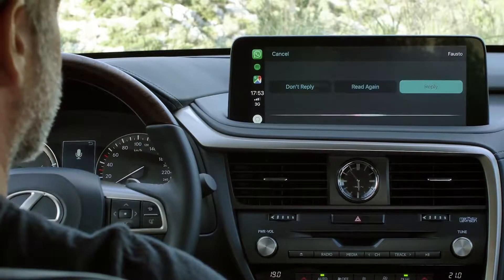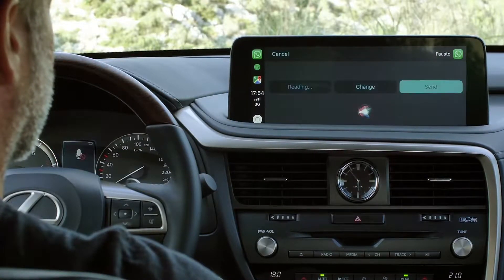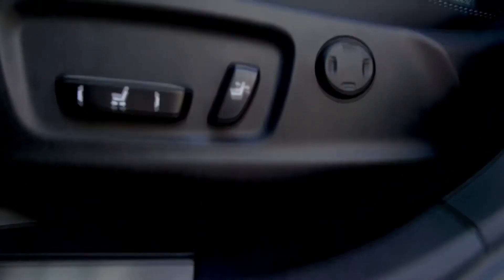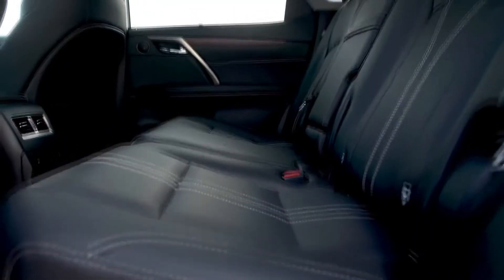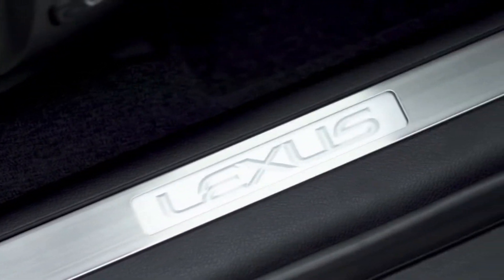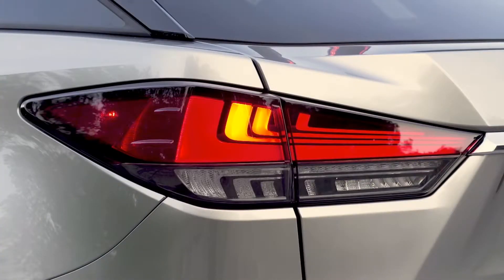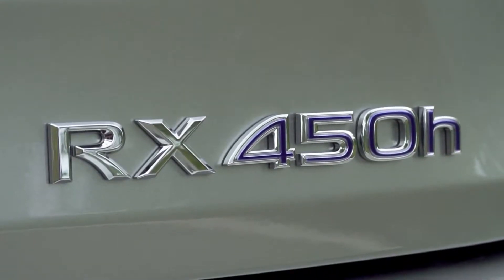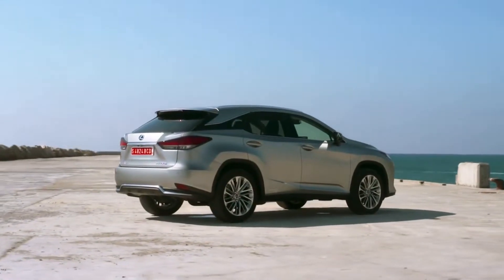2020 Lexus RX 450h Luxury - Exterior , Interior, Driving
All 2020 Lexus RX models feature updated exterior styling that includes revised front and rear fascias and a new standard 18" wheel design. Triple-beam LED headlamps have also been redesigned as an option. Inside, an available 12.3-inch touchscreen paired with the remote touch pad supports added dynamic voice and navigation functionality. The updated Lexus Multimedia System now includes advanced in-dash technology to simplify a guest's life, such as Apple CarPlay® integration for your iPhone.

"The new 2020 Lexus RX improves our best-selling vehicle with a focus on the future of the brand - one of sophisticated, yet bold, design," said Lisa Materazzo, vice president of Lexus marketing. "We heard very positive feedback from our U.S. guests about their experience in the RX, and we worked to improve upon the success with key areas of focus."

Lexus introduced the world's first luxury hybrid vehicle - a gas/electric version of the RX luxury-utility vehicle - more than a decade ago. The RX 450h and RX 450hL continue to serve as a powerful reminder of the brand's hybrid leadership, with 308 combined system horsepower for powerful performance and impressive manufacturer-estimated 30 mpg for RX and 29 mpg on RXL combined mpg.

The Lexus Hybrid Drive system pairs the D4-S fuel injection 3.5-liter V6 gasoline engine with two high-torque electric drive motor-generators for strong acceleration and passing performance. Instead of transfer gears and a driveshaft to the rear wheels, the all-weather drive system employs a second, independent electric motor to drive the rear wheels when needed to help maintain optimal traction.
2020 Lexus RX 450h Luxury - Exterior , Interior
2020 Lexus RX 450h Luxury
2020 Lexus RX 450h